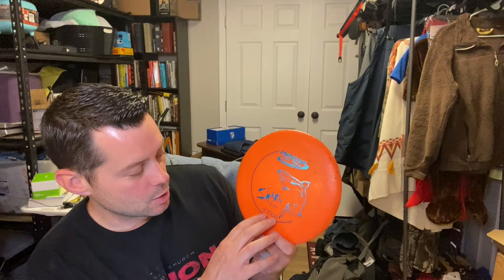Best Mid Range Disc? Review for INNOVA DX Shark Mid-Range Golf Disc